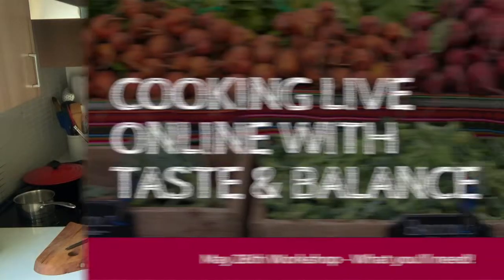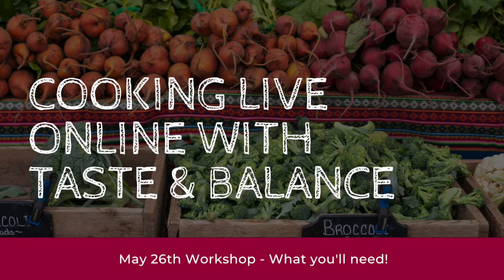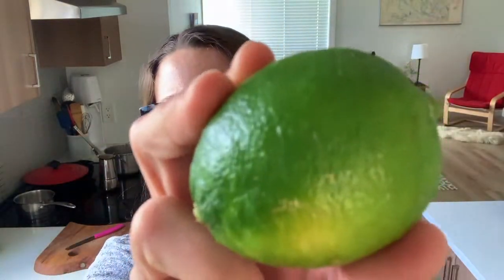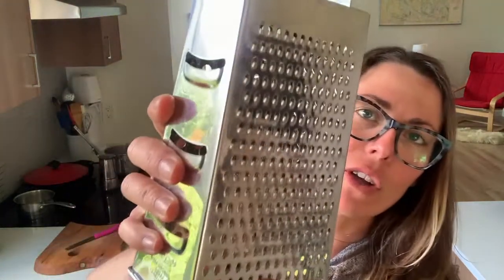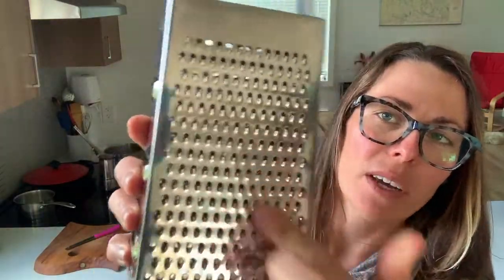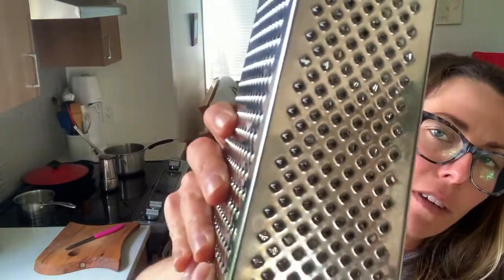May 26 Cooking Class - TACO TUESDAY - Everything you need to know!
COOK WITHOUT A RECIPE - Live Workshop May 26, 2020.  TACO TUESDAY (+ margaritas) - omnivore / vegetarian / vegan options  ~ TWO COOKING CLASS TIMES ~ Come to which ever one works better for you! ~

WHAT WE’RE LEARNING:

Spice Mix Dry Rub /
How to sear fish (or chicken or tofu) /
Epic Salsa /
Impressive Guacamole /
Margaritas

START TIMES & REGISTRATION

DINNER EAST : Tuesday May 26 – 5pm EDT / 2pm PDT

DINNER WEST : Tuesday May 26 – 8:30pm EDT / 5:30pm PDT

** “Doors” open 15 minutes before start time **
** Join the call early, get set up, ask questions, say hi, we are starting right on time **

HOW LONG: ~1.5-2hr of Learning / Cooking / Eating / Q&A

WORKSHOP ADMIN DETAILS (ingredients etc. below)

HOW TO JOIN:

- Register through the links above – an email will be sent to you - *SAVE THAT EMAIL*
- At your start time, open that email and follow instructions.

HOW MUCH $$ DOES IT COST :

Pay $10 one week and $50 the next. I’m not judging you, I’m ** GRATEFUL you showed up ** Trust your gut (always) and contribute what you feel is fair. It’s all good.

EQUIPMENT & INGREDIENTS

Flexible list!
Anything with a slash “/” means “or” – these are your options to choose from.

- 1 cutting board
- 1 large knife
- 1 frying pan (ideally non-stick) **with lid that fits**
- 1 spatula / flipper that works with you pan
- 3-5 small bowls (to put prepped ingredients into)
- zester / rasp / cheese grater
- 2 mixing bowls
- 1 strainer / colander

INGREDIENTS YOU’LL NEED (for 2 portions):

PANTRY

- Cooking oil (ghee / avocado / grapeseed / coconut)
- Spices – 2 or 3 of following: cinnamon / chili powder / cumin / coriander / smoked paprika
- Salt & Pepper

For Margaritas:
- Tequila (ideally mid range blanco – I like Altos & Espolon) x4 oz
- Cointreau (or Tripple Sec) x2 oz

FRESH

- x2 4-6oz pieces of fish** / chicken / tofu (really any amount will work)
- Tomatoes, x2-3 med size
- red onion / shallot
- jalapeno x1
- lime x2-3
- cilantro x1 bunch – if you hate use mint
- corn tortillas x8 / greens to make a taco salad
- sour cream / yogurt
- green cabbage / red cabbage
- avocados x2 (if you can’t find any ripe ones, don’t worry about buying them)
- OPTIONAL: Apple / Mango / Pineapple (to make salsa fruity)

For Margaritas:
- x1-2 juicy limes

** Buying Fresh Fish **

- Go for a meaty whitefish for this application (skin off)
- cod / halibut / pickerel / sablefish / black cod
- Choose whichever looks * firm * (if you poked it with your finger, the imprint would bounce back)
- If buying whole, look for the eyes to be clear, not bloodshot
- Should not smell “fishy”
- Ask at the counter! How long ago did this come in? or, How long ago was this thawed out?
- Fish that was flash frozen on the boat and brought to market is A-Okay!

QUESTIONS?

That’s all from me! See you then!